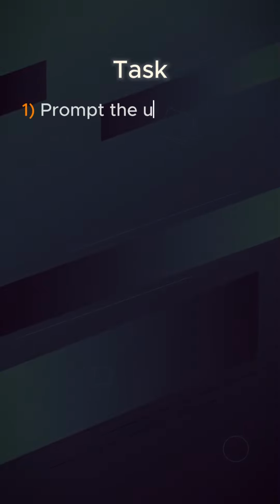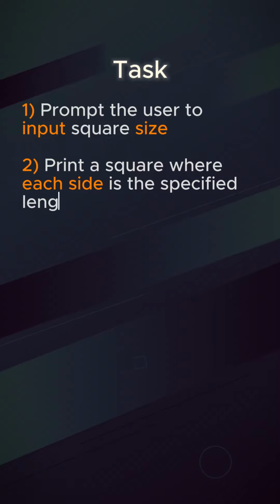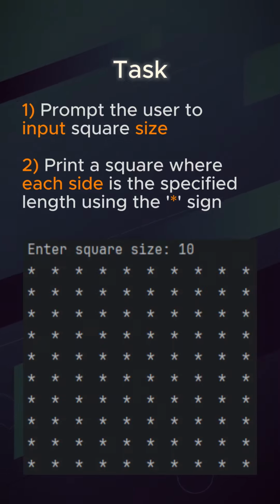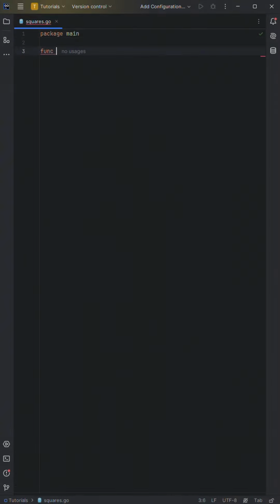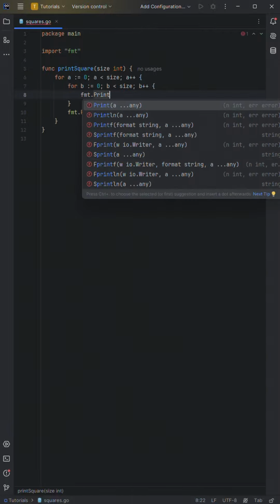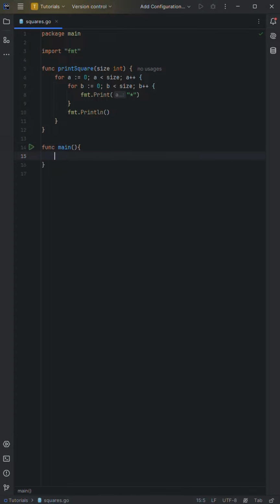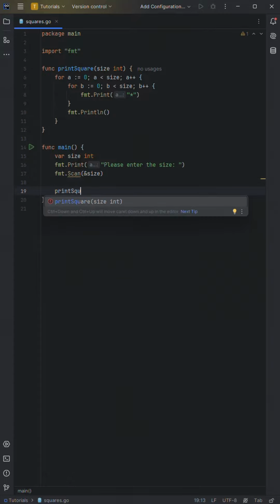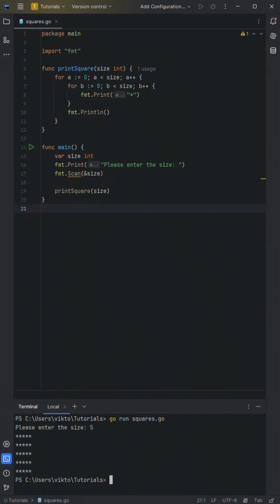Practice loops and if statements in Go